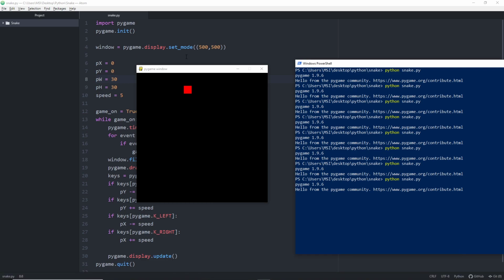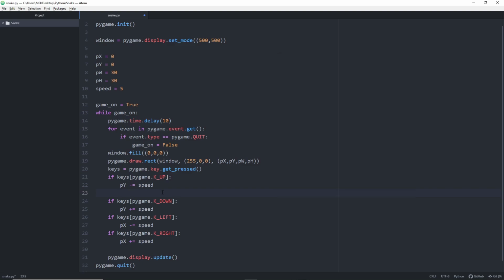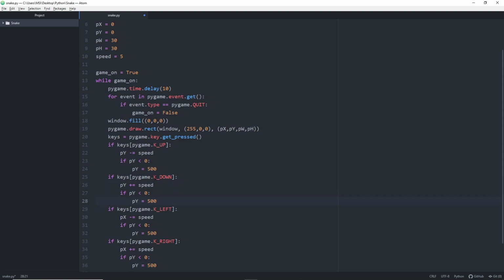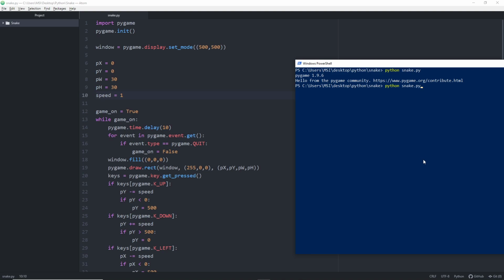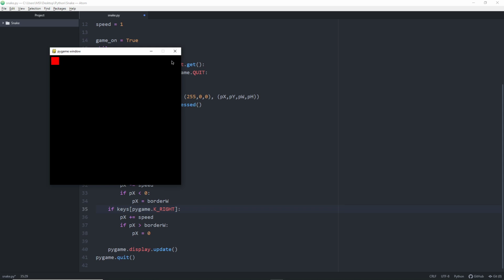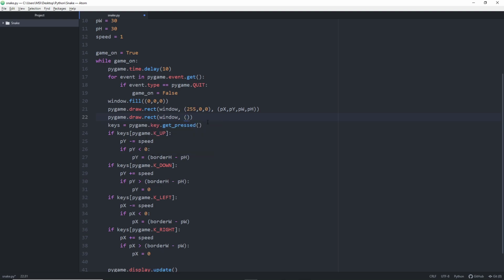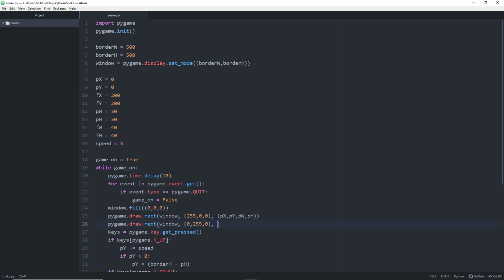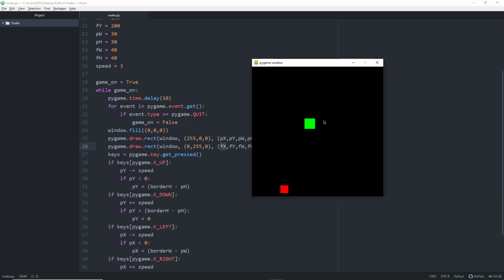[pygame] Python snake game (pt2) - Creating border and food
I created the border so that the player will loop around to the other side when they pass a certain point. I also created static food with no interaction.